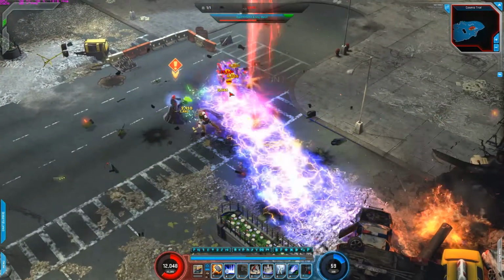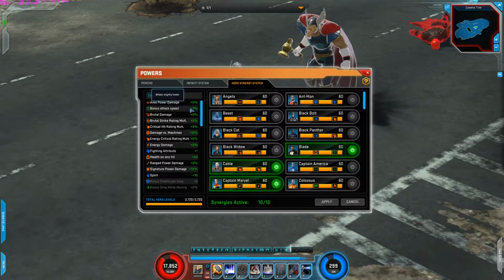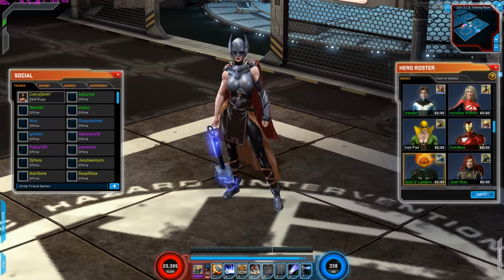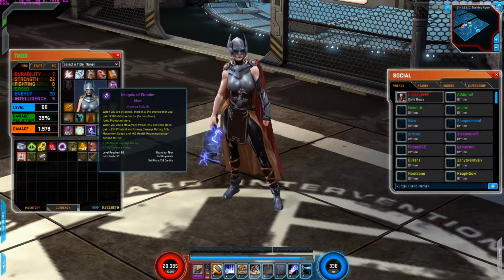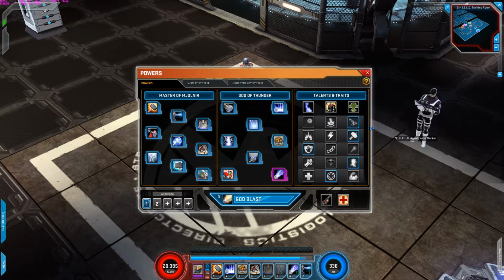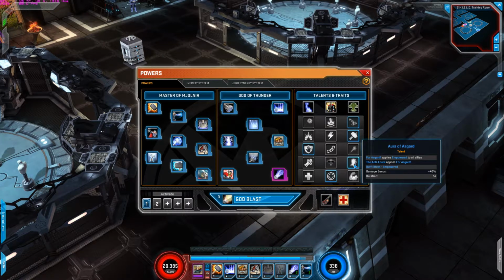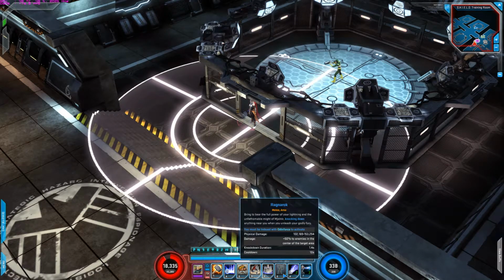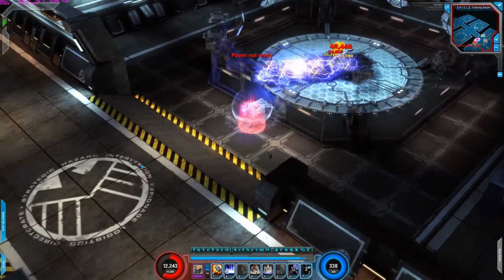Marvel Heroes Omega: Thor (Jane Foster) Cosmic Trial & Build Guide 2.0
This is just to show you how I was able to pass Cosmic Trial with Thor (Jane Foster) without using any Infinity Points.